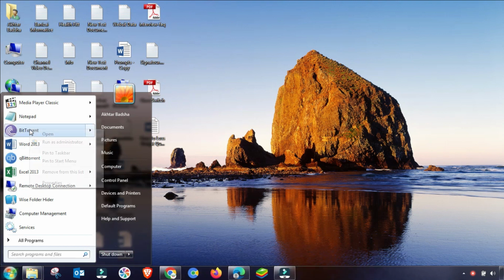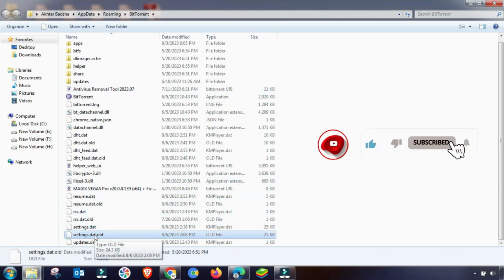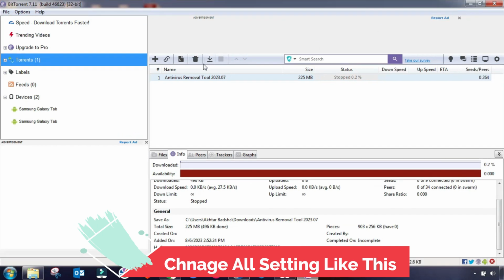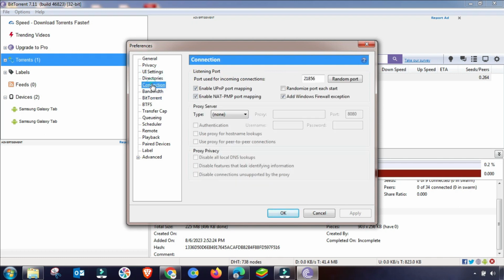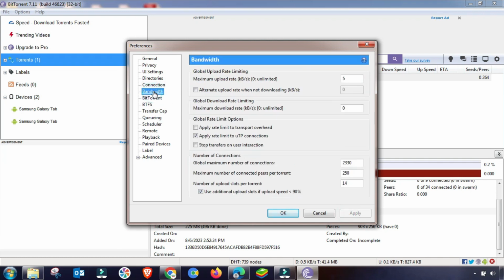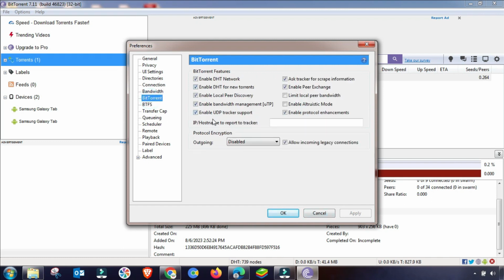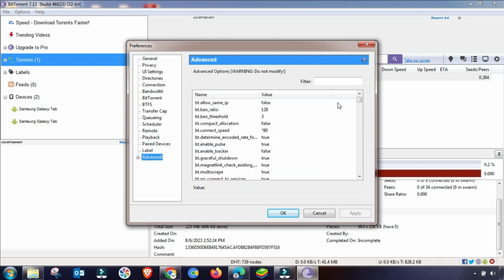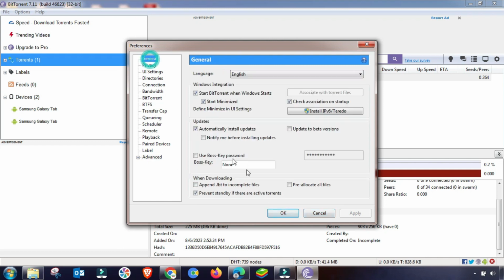qbittorrent slow download speed Fixed - bittorrent download speed increase bittorrent speed increase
Are you tired of waiting for ages to download your favorite files using qBittorrent? Don't worry! In this video, you'll discover the ultimate fix to skyrocket your download speed with qBittorrent. Slow download speeds will be a thing of the past!

In this comprehensive and easy-to-follow guide, we'll walk you through the step-by-step process of optimizing qBittorrent for lightning-fast downloads. No more frustration, no more waiting around! We've tested and perfected these methods to ensure you get the best results.

By the end of this video, you'll have all the tools and knowledge to make qBittorrent perform at its peak. Get ready to experience blazing download speeds like never before!

Now go ahead, try out these tips, and enjoy a seamless and super-fast torrenting experience with qBittorrent!

TAGs (Separated by comma):

qBittorrent,
Download Speed,
Torrenting Tips,
Boost Speed,
Internet Speed,
Fast Downloads,
qBittorrent Optimization,
Tech Tips,
Online Experience,
File Downloads,
Torrent Clients,
Peer-to-Peer,
P2P,
Internet Utilities,
Topic Cover :
qbittorrent
qbittorrent best settings 2023
how to use qbittorrent
qbittorrent tutorial
qbittorrent stalled problem
bittorrent speed increase
qbittorrent slow download speed
qbittorrent not downloading
bittorrent download speed increase
how to increase download speed in qbittorrent